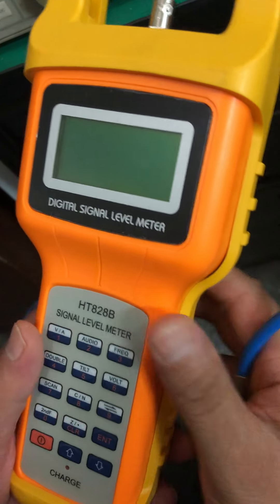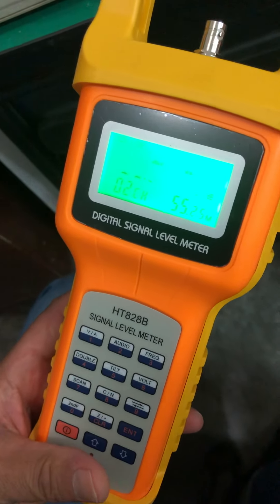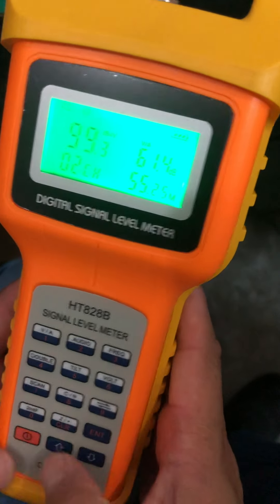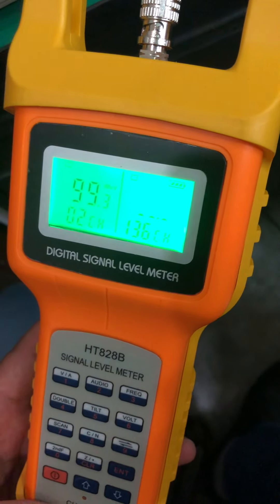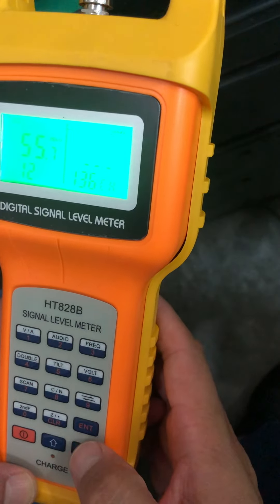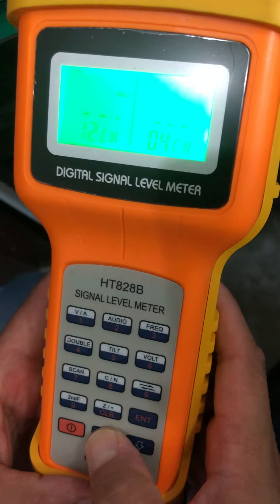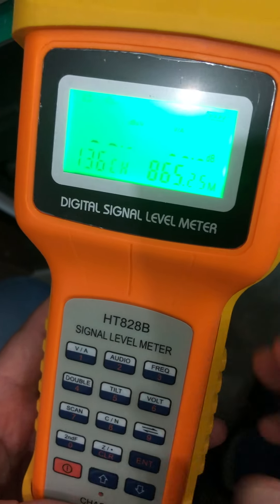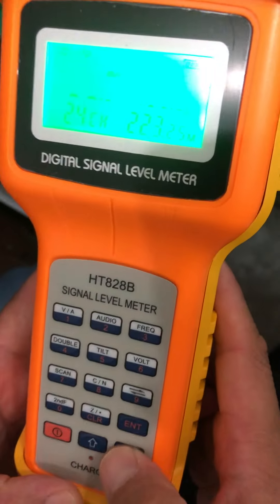Signal Level Meter HT828B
Signal Level Meter operating steps